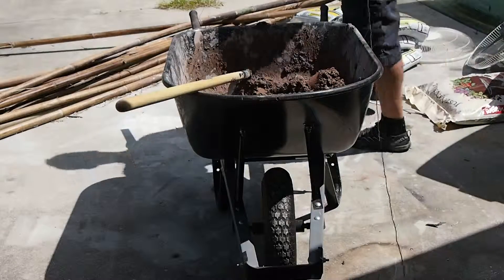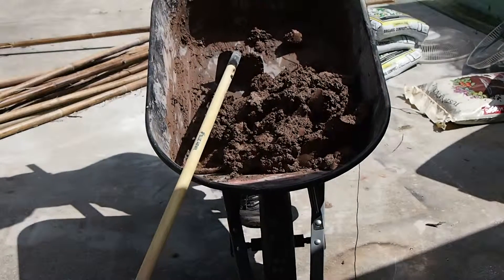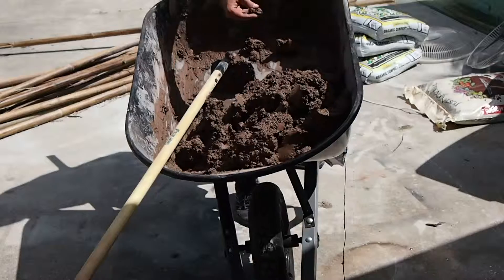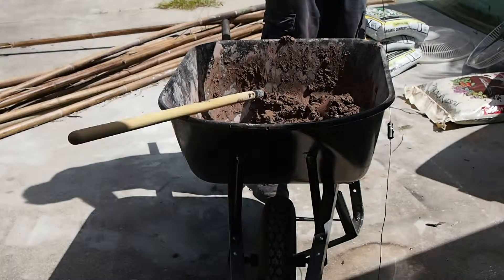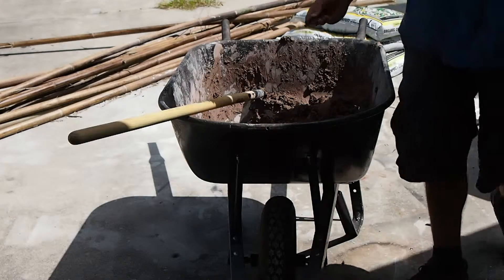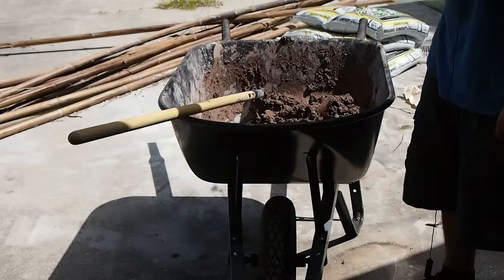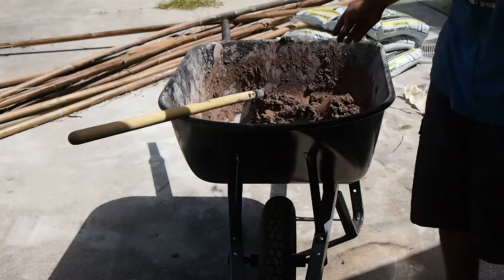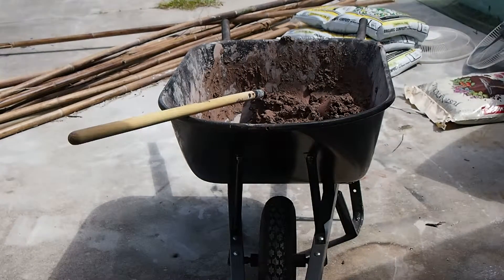Inner Heath Construction Part 4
This is Part Four of how to make a refractory hearth using DIY refractory cement recipe.